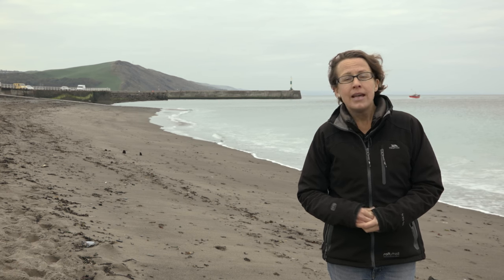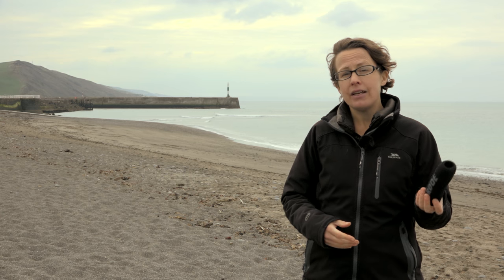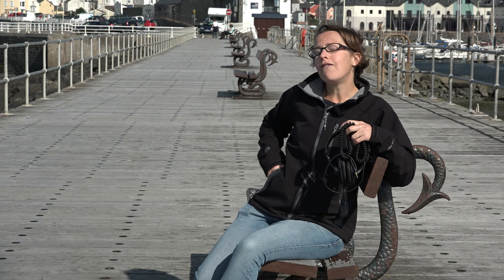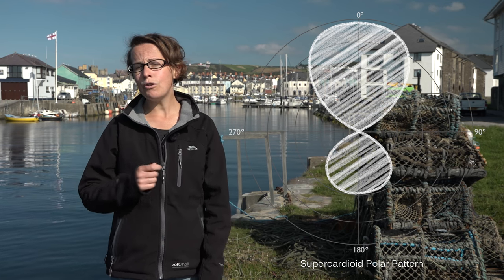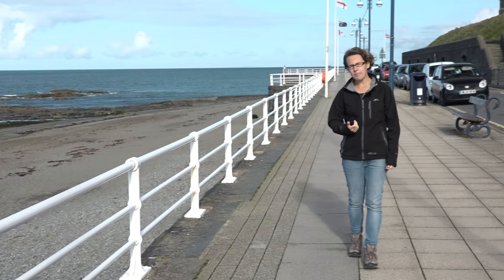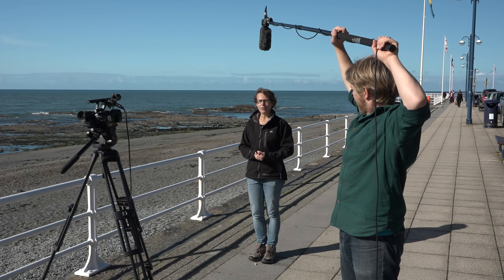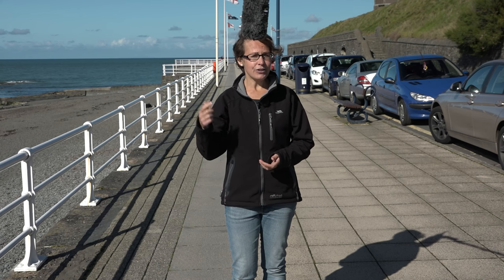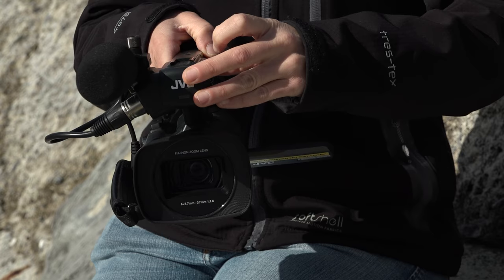Recording Sound on Location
Discover fabulous resources about how to create media in education and examples from across Welsh Universities

This is CADARN's video about sound recording on location. It covers how to setup camera and microphone for recording, the basics of microphone technology and terminology, and their usage whilst filming.

We guide you through what your videos will sound like across many microphones and locations, explaining proper positioning and best practice.

Presenter: Lizi Hesling.

This video forms part of the training provided by The CADARN Learning Portal.